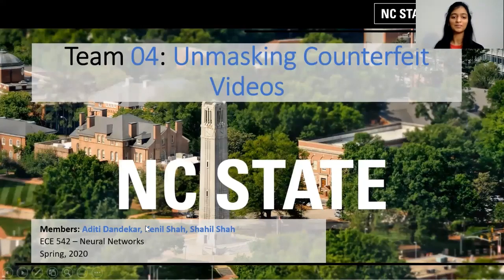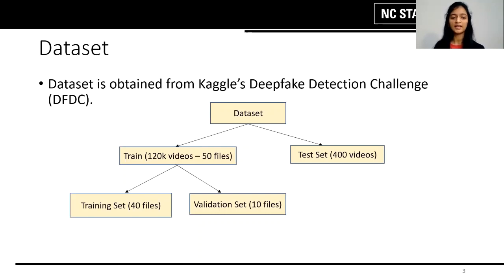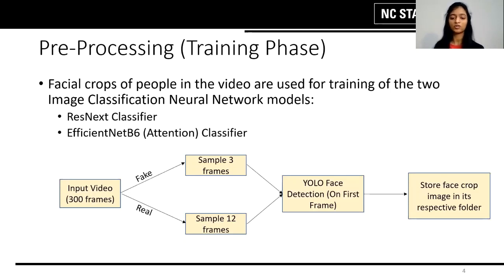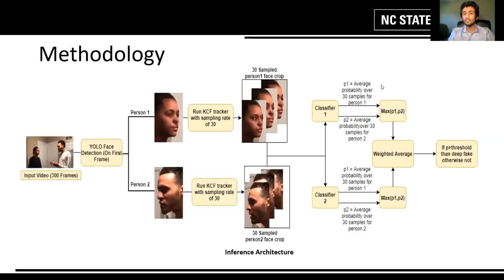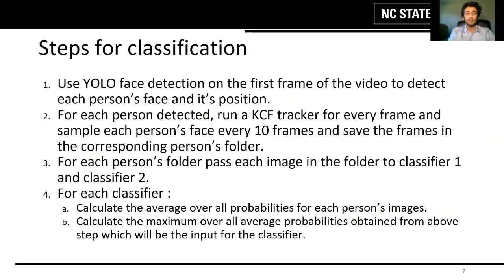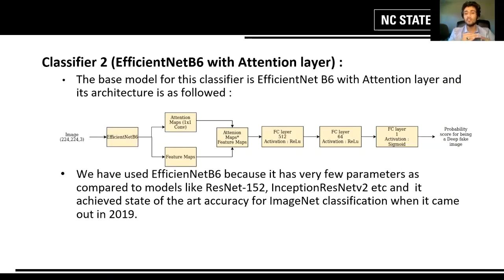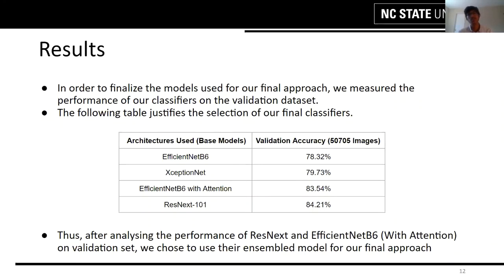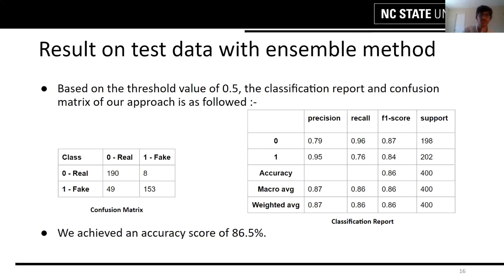Unmasking Counterfeit Videos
The recent advances in deep learning has led to a dramatic increase in realism of fake content through manipulations of digital images and videos. This AI synthesized media is popularly referred to as deep fakes. The main aim of this project is to identify (unmask) the fake videos from the real ones. We created training and testing data sets from the Kaggle's Deepfake Detection challenge. Our main strategy involved usage of the face crops generated from the videos for classifying whether the given video was fake or real. We planned to use face crops, as the videos were altered by morphing the face of some other person over the face of a real person. Each video was passed through a number of pre-processing steps which involve sampling of video into frames and then cropping the person's face from the sampled frames. Two Image Classification models - EfficientNetB6 with Attention and ResNeXt-101 were trained using this pre-processed training set. For the purpose of testing, we obtained individual predictions from each of the networks. For better results we also explored the usage of ensembling techniques for classifying the resultant probability score of the video. We obtained testing accuracy of 83.5% using the EfficientNetB6 and 80.25% using ResNeXt-101. Moreover, the ensembled network gave us the testing accuracy of 86.5%.